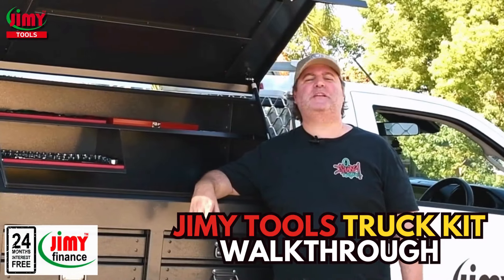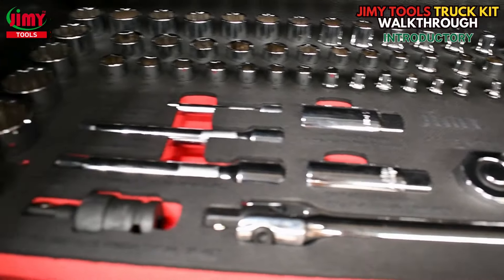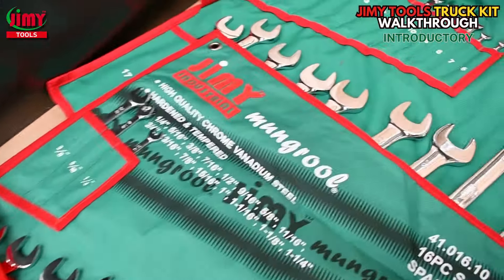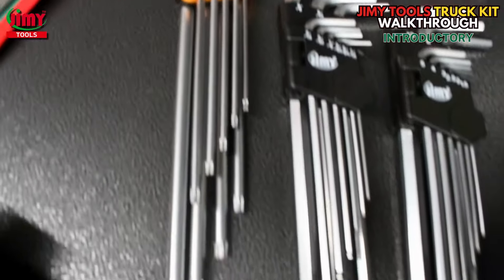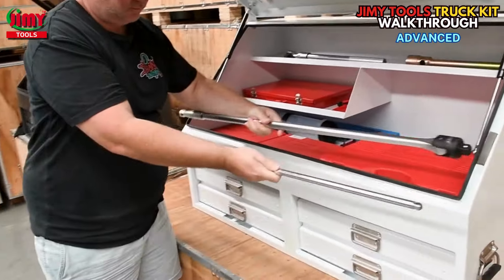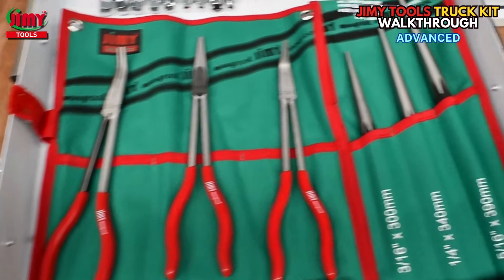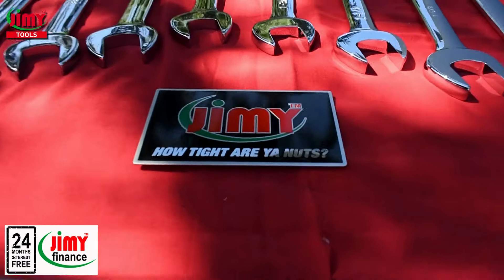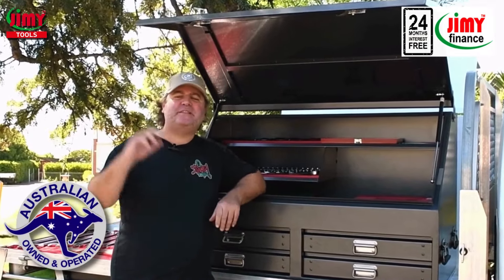1200mm INTRODUCTORY & ADVANCED WALKTHROUGH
⭐ Check out JIMY's 𝗪𝗔𝗟𝗞𝗧𝗛𝗥𝗢𝗨𝗚𝗛 𝗩𝗜𝗗𝗘𝗢 to see it in action! ⭐

✅ Available in 𝟰 Draw 𝟭𝟮𝟬𝟬 | 𝟭𝟯𝟬𝟬 | 𝟭𝟱𝟬𝟬mm wide 𝙁𝙞𝙚𝙡𝙙 𝙎𝙚𝙧𝙫𝙞𝙘𝙚 𝘽𝙤𝙭𝙚𝙨.

🛠️ Plenty of space for your tools.
🔒 High-density foam trays keep everything secure.
💪 Reinforced tool boxes built tough.

🇦🇺 Aussie Family Owned Business since 1993
💰24 Months Interest Free
🚚Australia Wide Shipping Daily